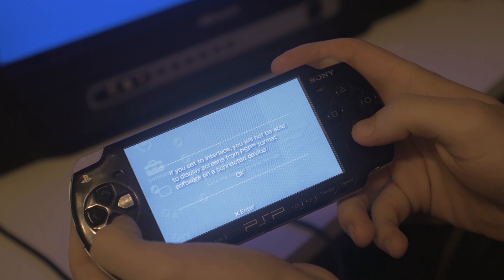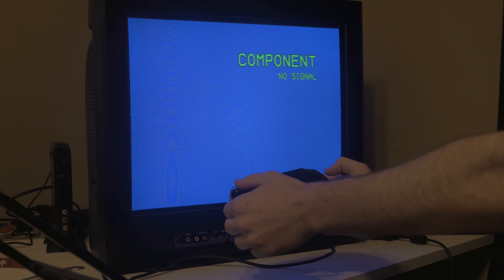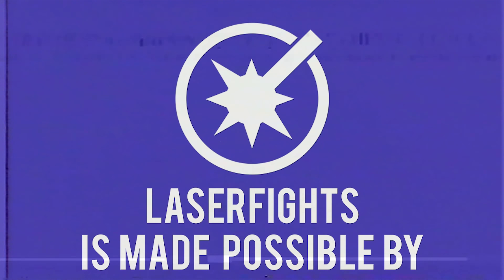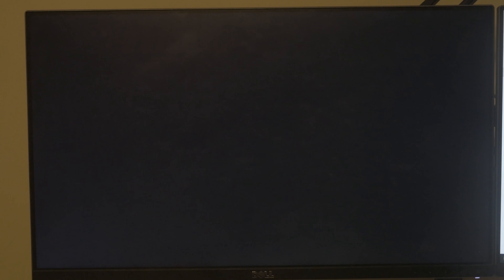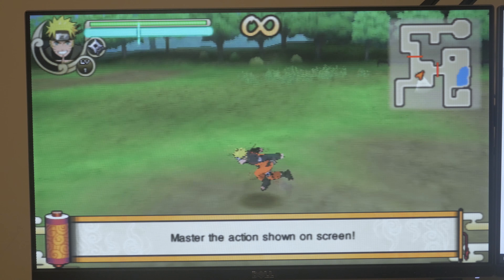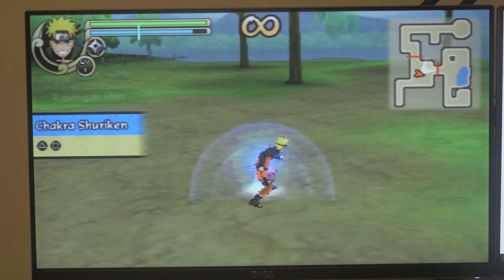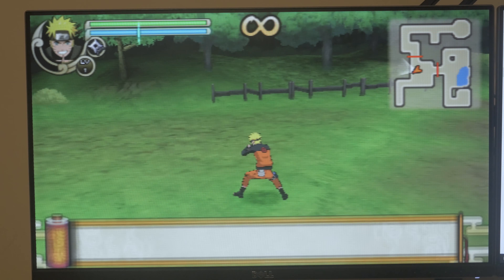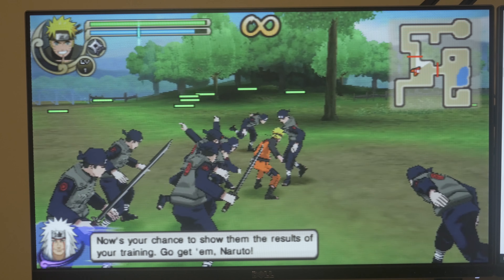PSP Component Cables On CRT VS HDTV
In the pursuit of putting as many game consoles on my CRT as possible, I purchased some official Sony PSP component cables.

This video is all about my experience with the PSP component cables on both my CRT and monitor. I also use it with the Framemeister.

Try Twitch Prime

Products Featured
PSP System
PSP Component Cables